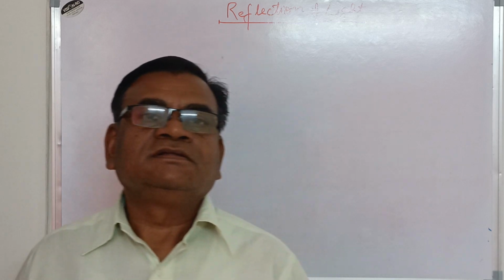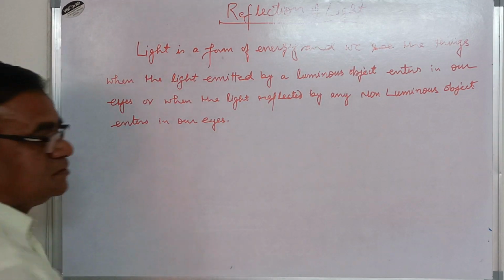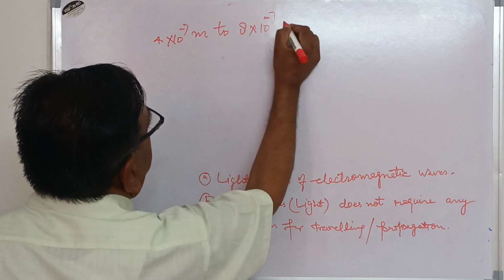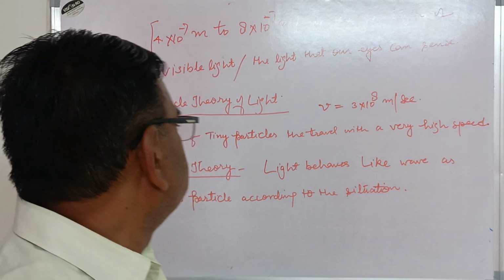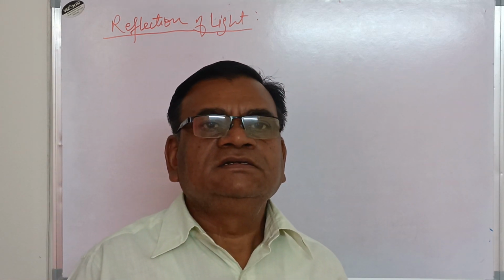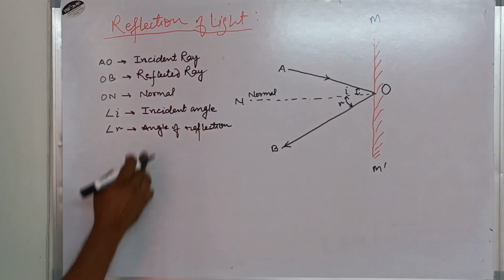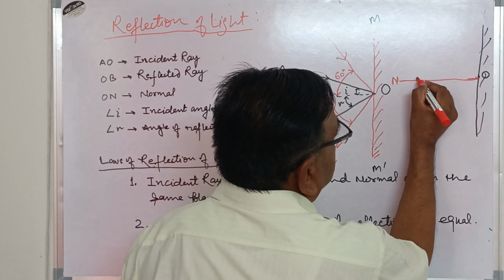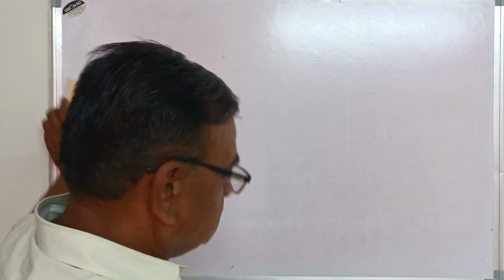Reflection of Light/ class 10th /ITI / polytechnic